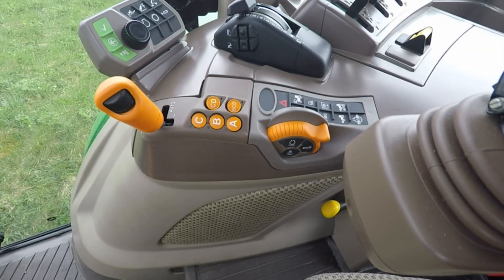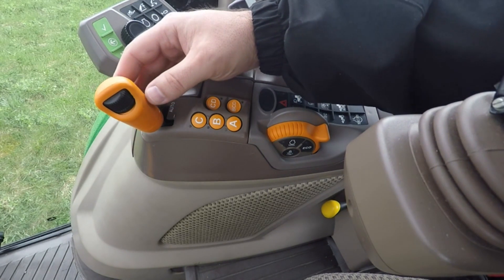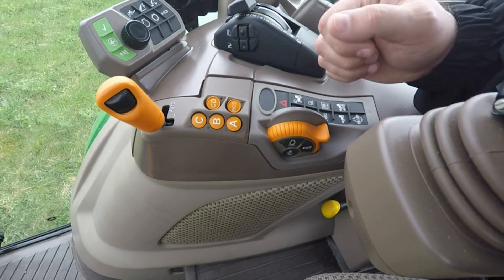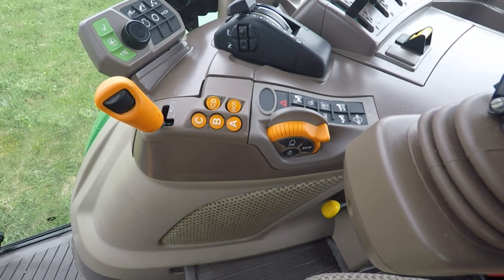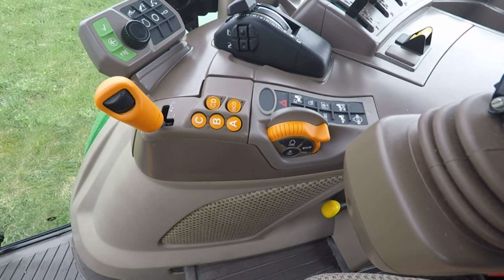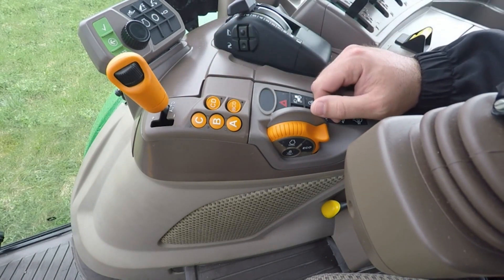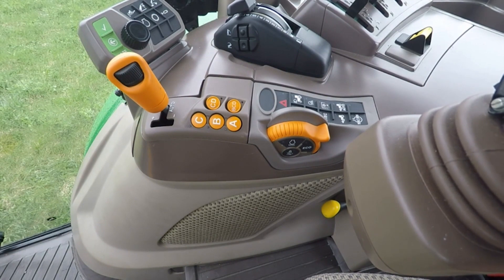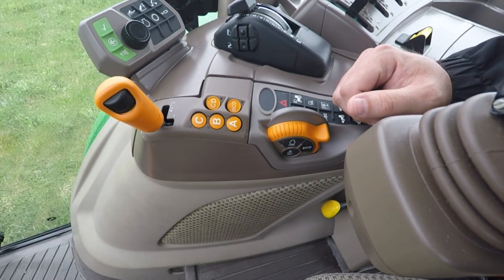John Deere 5R Series Video Transmission by Ag-Pro Companies